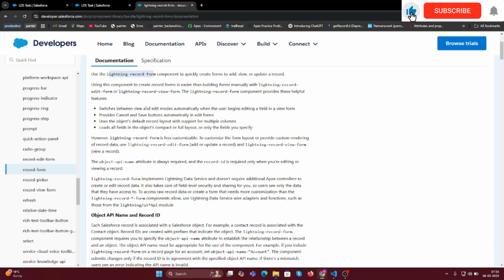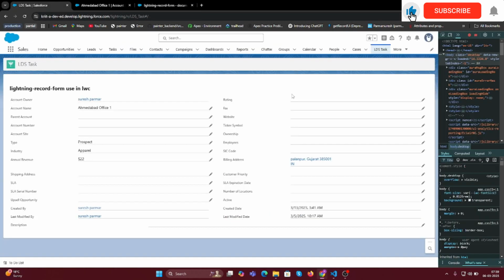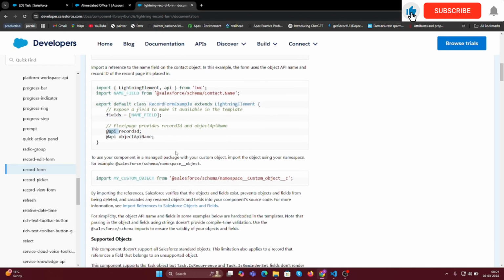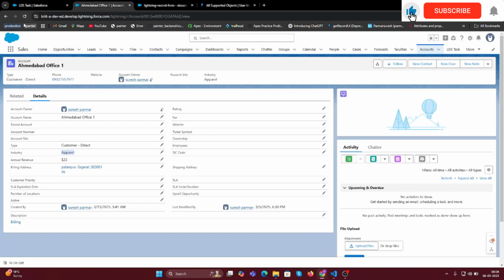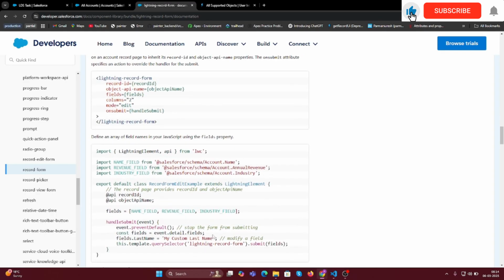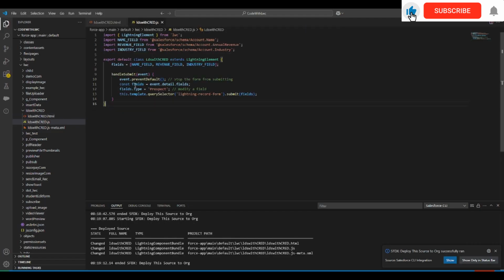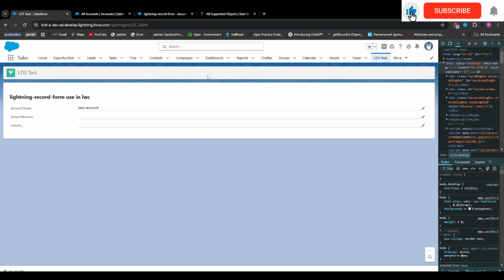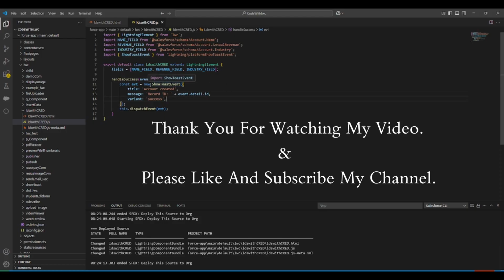Part - 2 lightning-record-form component in LDS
In this video, I’ll show you how to use the lightning-record-form component in Lightning Web Components (LWC) to create, view, and edit Salesforce records with minimal code! 🔥

Looking for the quickest and easiest way to create, view, or edit records in Salesforce using LWC? The lightning-record-form component, powered by Lightning Data Service (LDS), is your go-to solution!

In this video, we break down how to use the lightning-record-form to handle Salesforce records with zero Apex code. Learn how to build powerful, declarative forms for CRUD operations — all within Lightning Web Components.

✅ What you'll learn:

✅ What is the lightning-record-form component?
✅ How to use it to display and edit records effortlessly.
✅ Best practices for handling Salesforce data in LWC.

What is lightning-record-form?

How to use it for create, view, and edit modes

Benefits of using LDS with record forms

When to use it vs other LDS components

Live demo: building a full form in minutes

🎯 Perfect for beginners and experienced Salesforce developers alike!